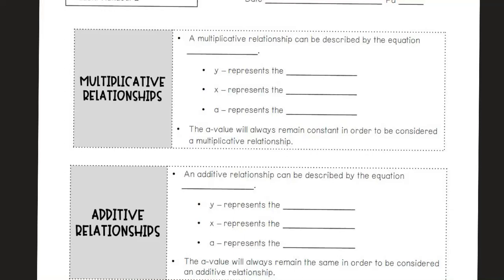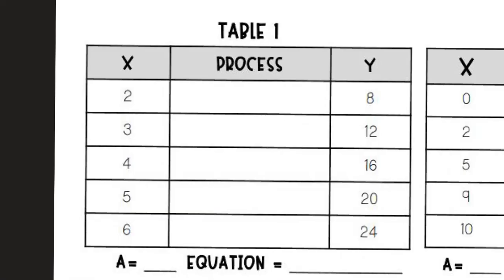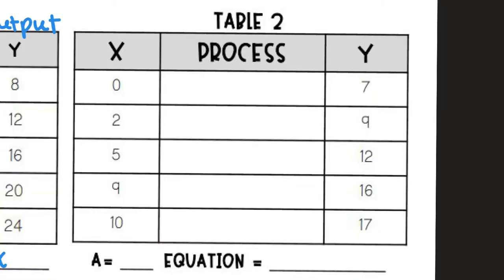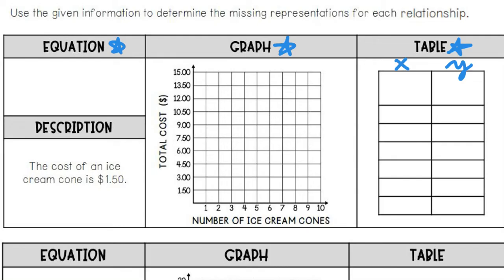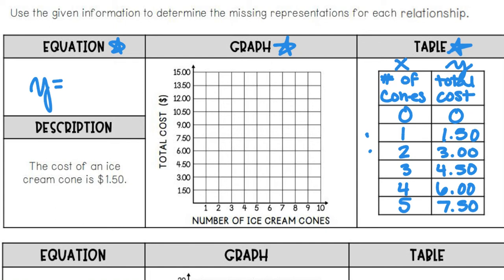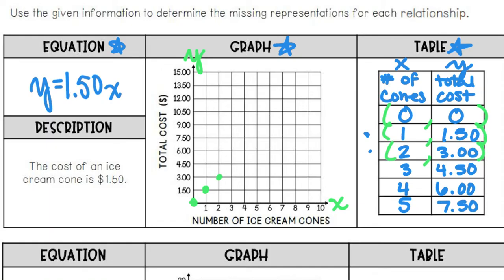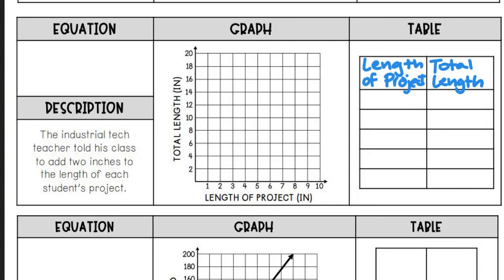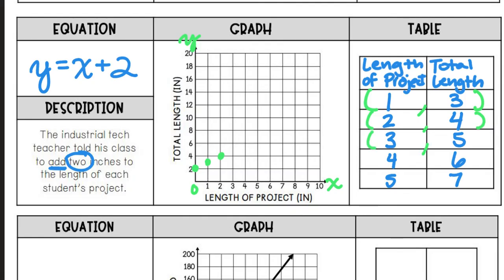Additive and Multiplicative Relationships 6th Grade